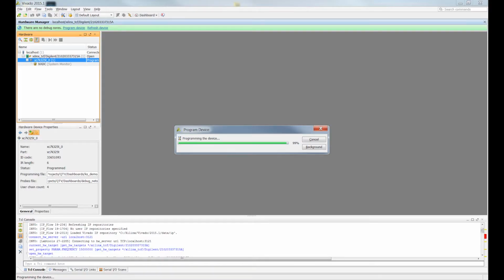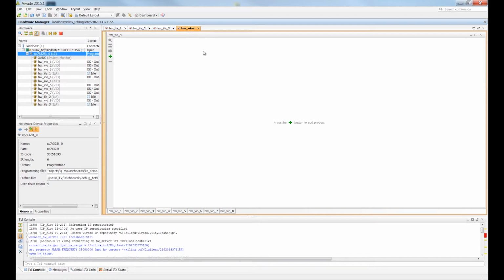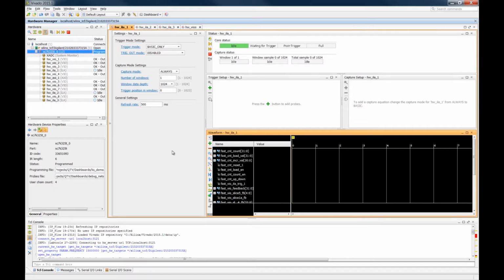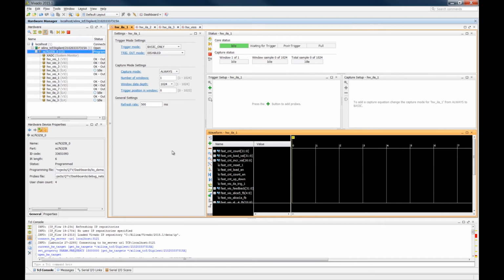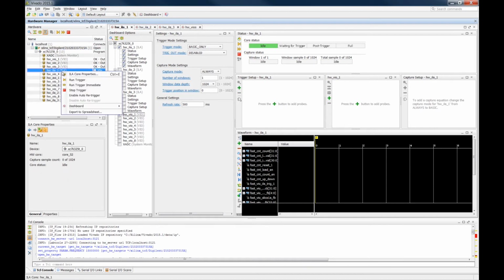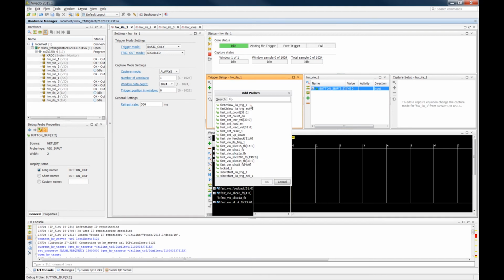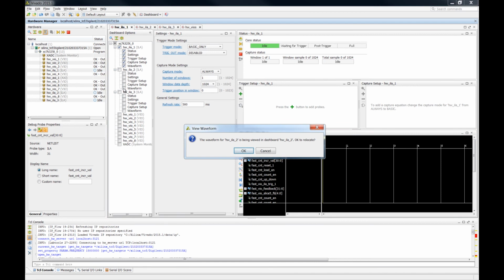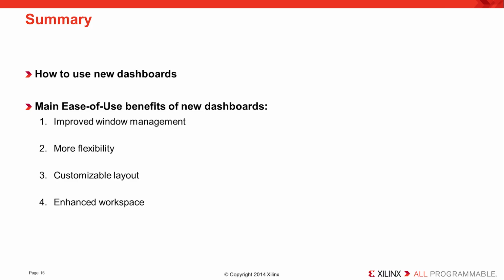Using New Dashboards in Vivado Logic Analyzer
Learn about the new dashboard improvements introduced in Vivado 2015.1, how to use them in Vivado Logic Analyzer, and benefits of using them.